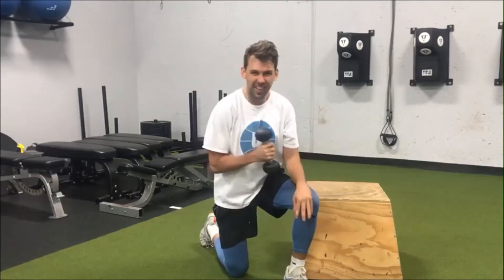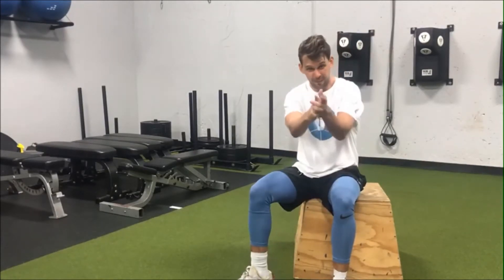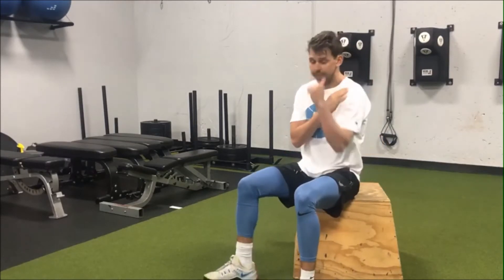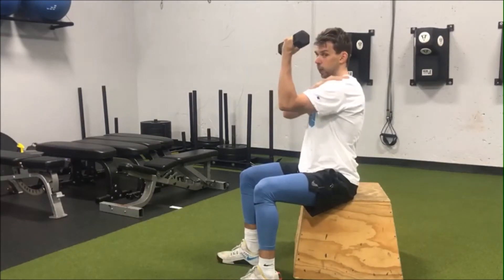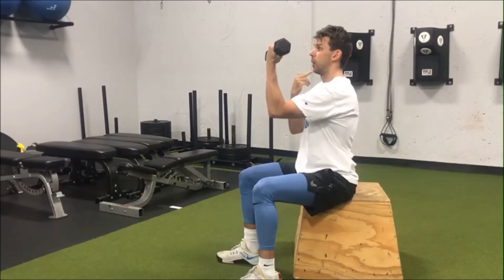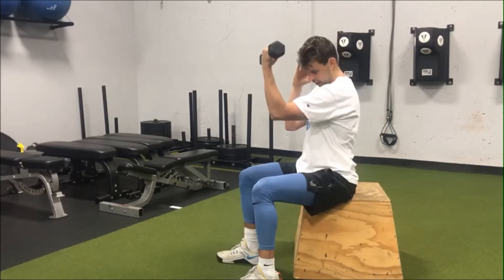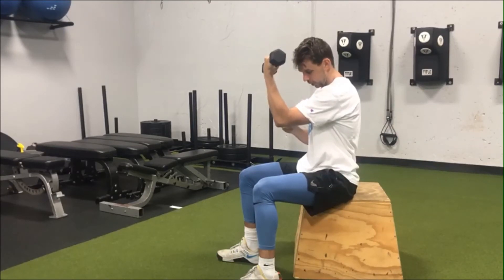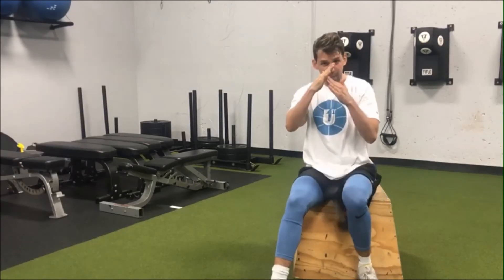Technique Tuesday: Safe and Effective Neck Stretch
Are you constantly stretching your neck and not seeing any results?

Try out this simple exercise to loosen up those stiff neck muscles!

To Do’s
1. Keep forearm perpendicular to the floor and reach out to creat a rounding in the shoulder
2. Look down with eyes and let chin drop till stretch is felt.
3. Take 5-10 deep breathes in through the nose and out through the mouth.
4. Rinse and Repeat on other side.

Infinity Personal Training: When You Need a Life Changing Experience. Not Just a Trainer.

For more info about Infinity Personal Training, and for a free assessment/consultation go